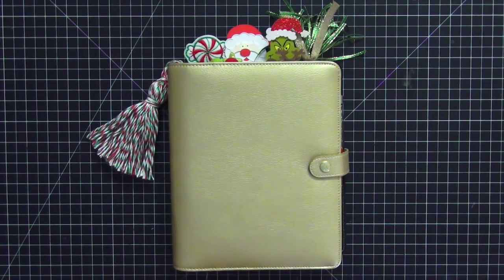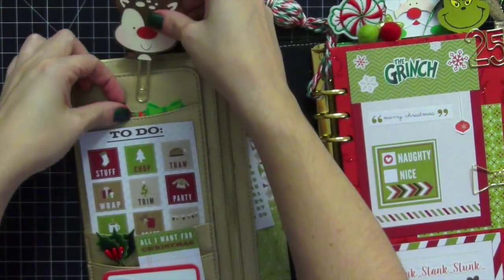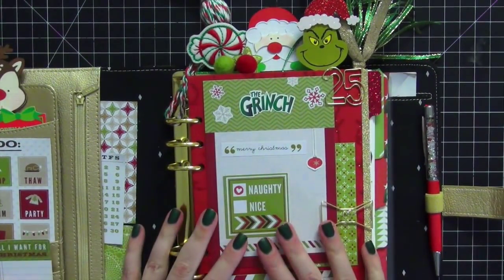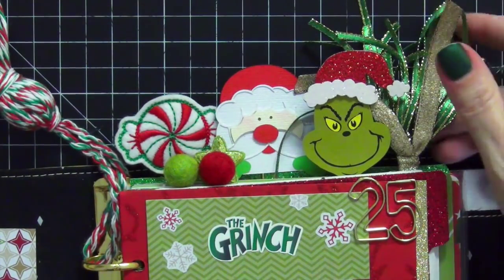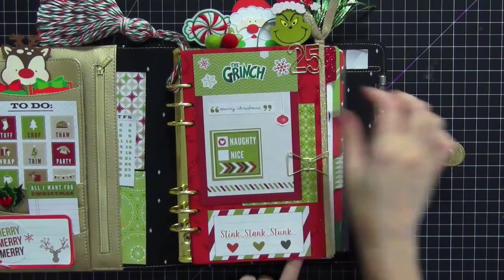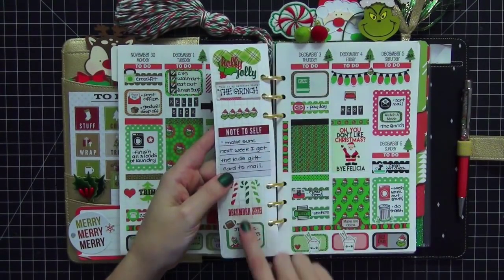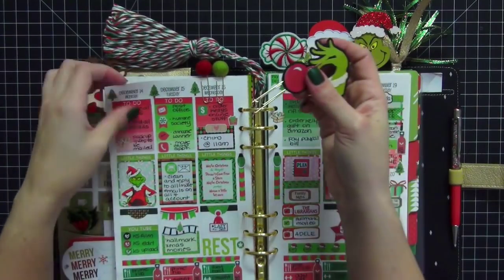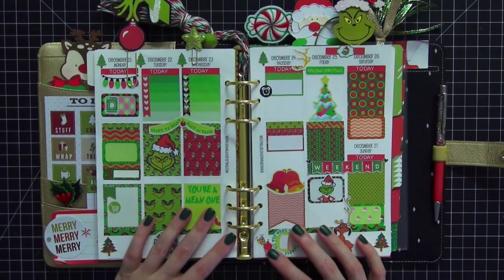KikkiK Gold Planner Setup Christmas Grinch 2015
HautePinkFluff Etsy - Tassel:

SouthernMessDesigns Etsy - Rudolph Clip:

PeachPom Easy - Felt Poms:

ShiningStarsBoutique Easy - Candy Felt Clip:

TwisterPlans Etsy - Ribbon Clip:

PicksAndStones Etsy - Grinch Clip:

WillowFields Etsy - Bow Clip:

PlanningMadePerfect Easy - Grinch Stickers:

SewMuchCrafting Easy - Inserts:

PeoniesPapiere Etsy - Star Clips:

StickEWicketDesigns Etsy - Grinch Clip:

KEEP SCROLLING DOWN.

P e r i s c o p e:
doodledeedesigns